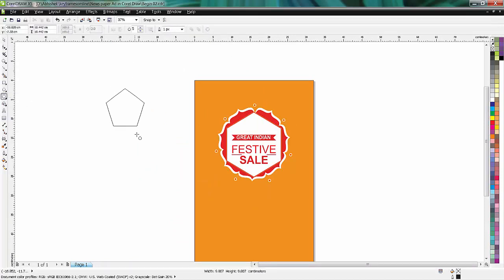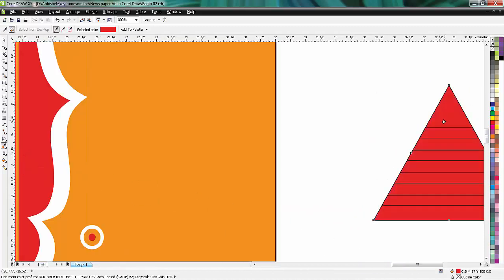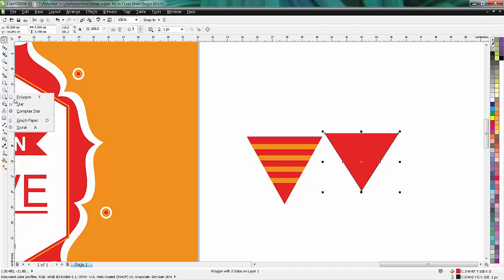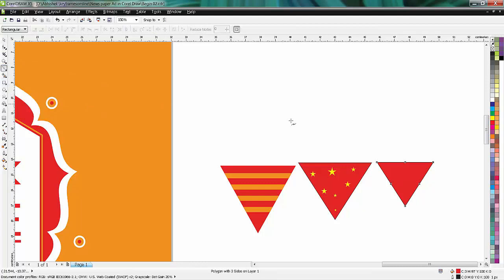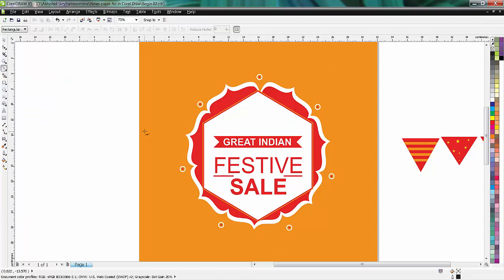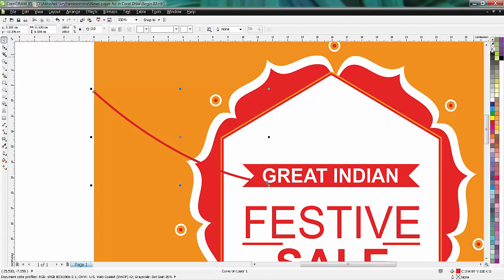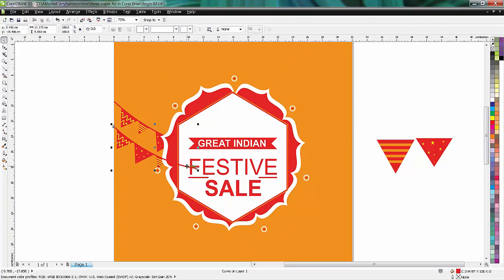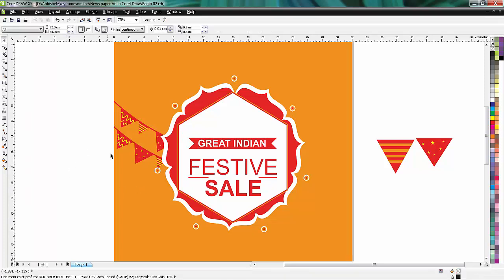corel draw tutorial-Paper Advertisement part 03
This tutorial contains 4 parts,Do watch this tutorial to know how to make paper advertisement in corel Draw in easy steps.
Enjoy learning.